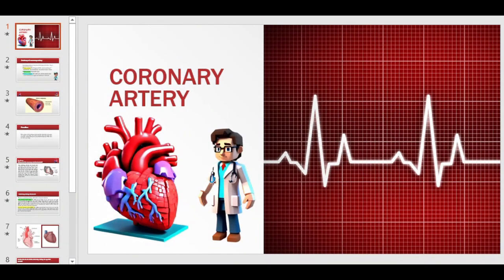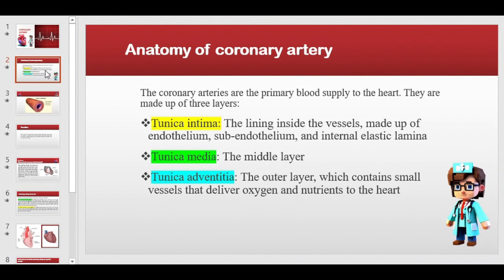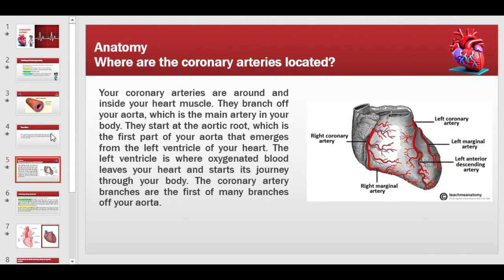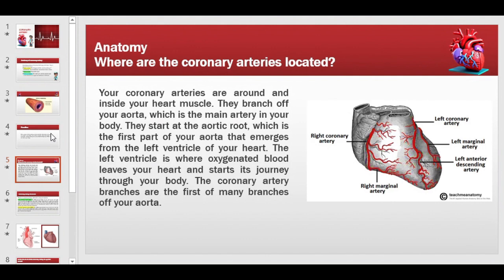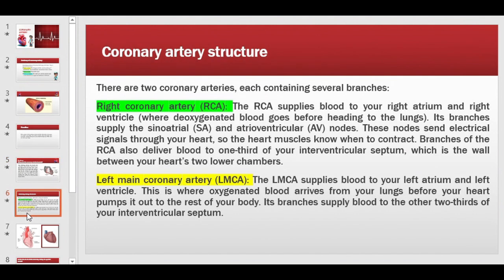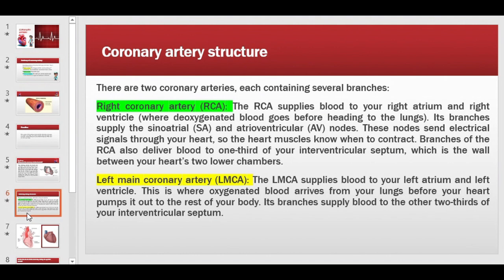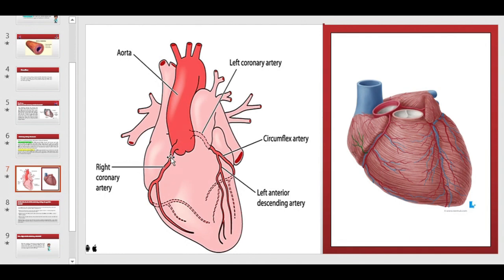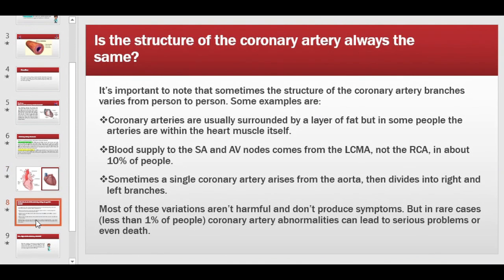Coronary Artery Anatomy|What is coronary Artery|Function of coronary Artery|Urdu hindi lecture